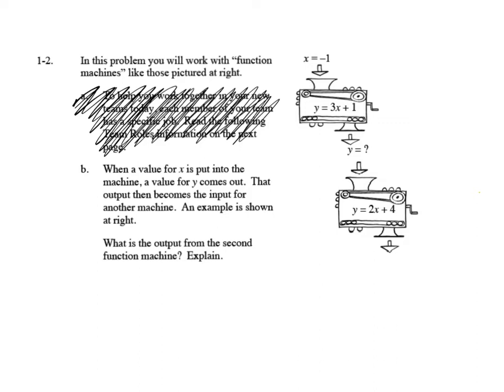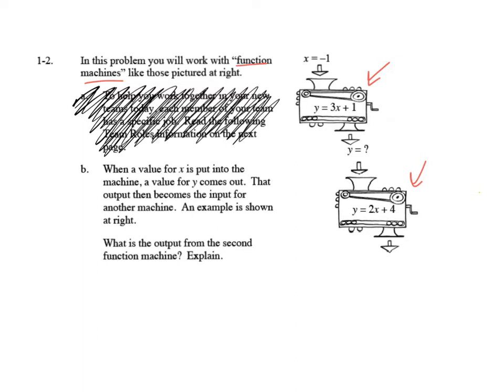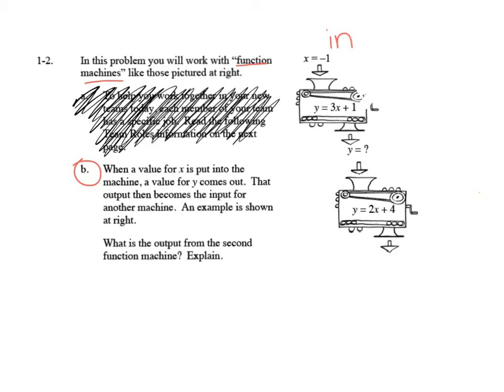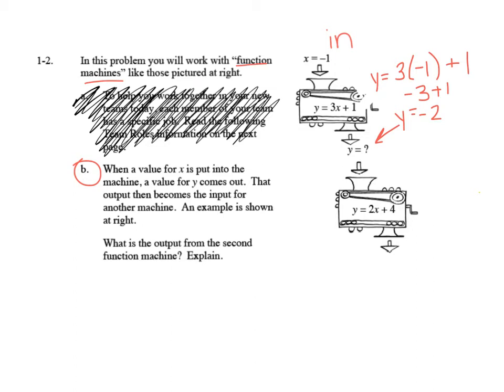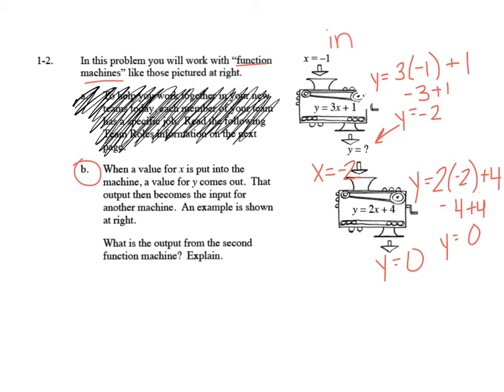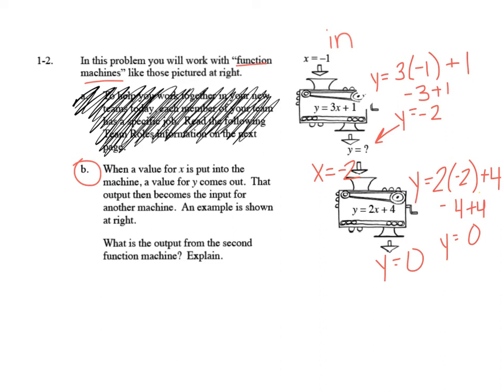1-2 Function Machines